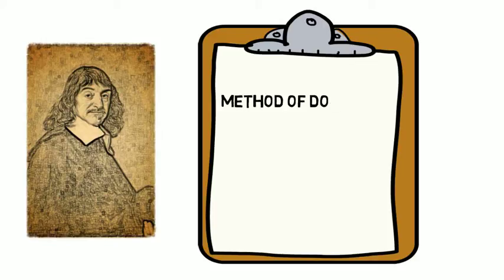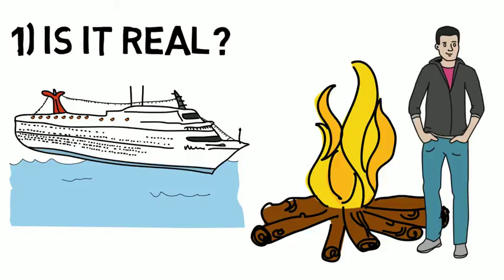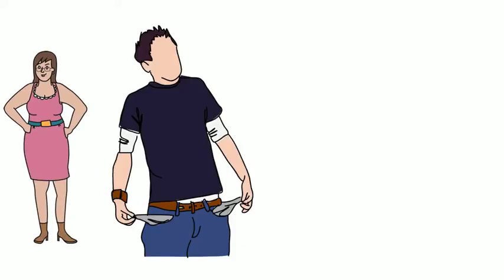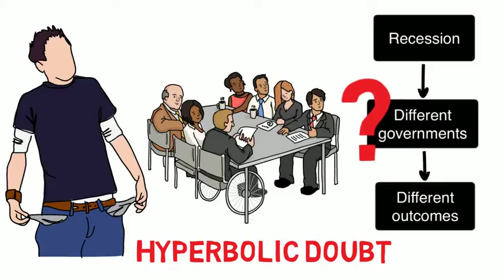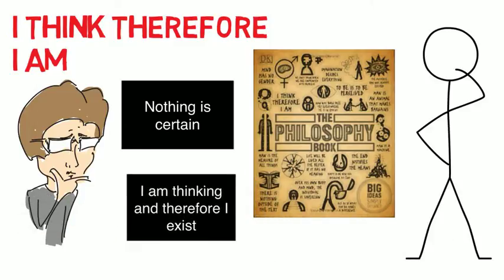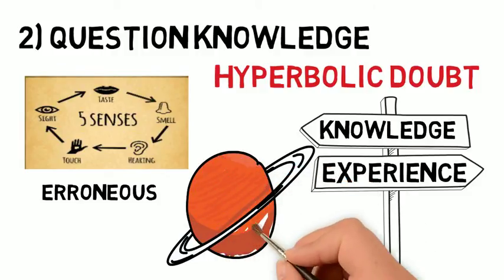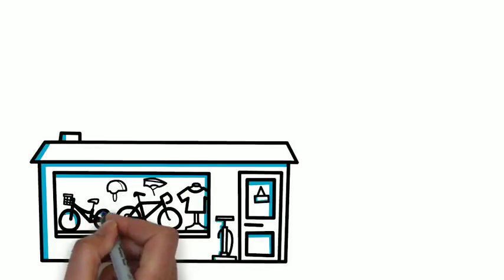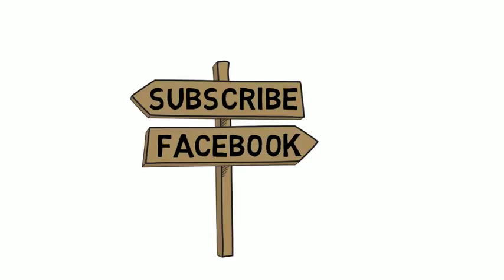3 Reasons To Love Rene Descartes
Welcome to visual knowledge. 3 reasons to love Rene Descartes. Rene Descarte was a French philosopher, mathematician and scientist.
He has expressed ideas on the method of doubt, the dream reality, knowledge, hyperbolic reality, Cartesian doubt and much much more

is it real?

The dream reality

Is this world real? The dreams feel real you can touch and drink the water. The fire feels real and it felt like Tom existed. On the ship I could see and smell the sea.
The logic is that if you could feel the fire and you could feel Tom as a physical entity but that is not real as its a dream then how do we know if anything is real.

Cartesian doubt

This leads into Cartesian doubt or methodological skepticism which is the process of being skeptical about the truths of one belief.

So let's move the context into understanding the world and we will come back to the dream. sarah states Labour fight for the poor and that their circumstances have improved under this political movement.

Now lets apply skepticism to this position. If it was true that under the last labour administration the rich got richer owning more of the countries wealth from 47 percent. to 54 percent.

And if it's true that under the same administration the poor got poorer then we know this statement is factually incorrect. Of course that does not mean that there have been labour governments that have been beneficial to the poor. And of course it does not mean that the conservatives are better for the poor.

But it does mean that if the statically premise is accurate that Sarah's statement is wrong.

In Descartes when we find these inconsistencies we need to start again and we need to use the hyperbolic doubt (more on that later).

Of course there may be other variables such as the recession, different governments different outcomes, but let's not lose sight of the point. And the point is to question everything which has the impact to develop our narrative.

I think therefore I am

So we should question everything because we don't know it's real. But what else do we know other than being skeptical and what about the dream

Well this answer partly inspired by the big philosophy book can be broken down into 3 phases
Phase 1 nothing is certain
Phase 2 but when I say I think therefore I am I cannot be wrong about this
Phase 3 therefore I am thinking and therefore I exist.

2) question knowledge?

In the method of doubt Descartes questions that knowledge is incorrect. His premise here is that sensory experience ie perception and feel which is the primary source of knowledge is erroneous meaning incorrect.  Therefore this erroneousness must be doubted.

So in the first phase of hyperbolic doubt Descartes says accept only information that is true. In this sequence we are getting the contrast between knowledge and information. Information is primarily facts while knowledge can be facts based on sensory experience which in the Descarte filter these are not facts at all. In the Descartes universe the distinction I feel is important.

3) relying on logic

So we question knowledge moving on from decorate perspective bad logic and confusions were the problems in this world.

For example hyperbolic doubt in its simplest form is logical solution focussed problem solving and the following is paraphrasing
Phase 1 ascertain the facts
Phase 2 break down the facts into smaller parts
Phase 3 solve the easiest issue first
Phase 4 make further lists for other issues/ obstacles.

From my perspective we can alter the context and use this in many facets in today's society. A manager at a popular bike shop could use the hyperbolic doubt to create a more efficient workforce. An entrepreneur could use the hyperbolic doubt to increase awareness and efficiency in their business.

Now of course we can question Descarte logic. For example the ontological argument is based on God being being perfect and we can debate that position. But we can see that there is a logical template to his narratives.